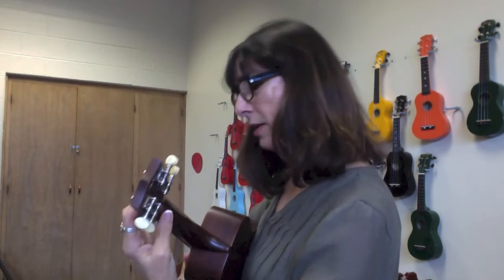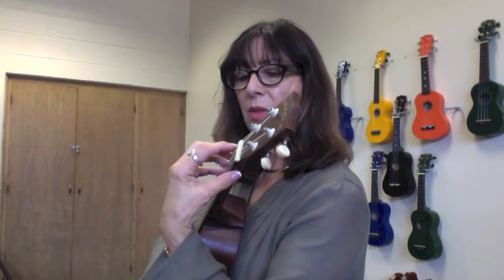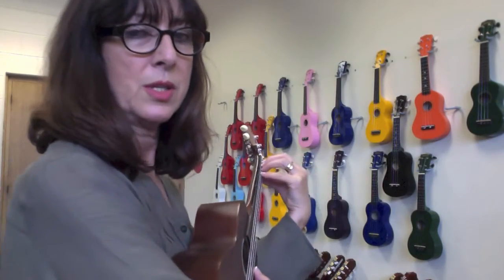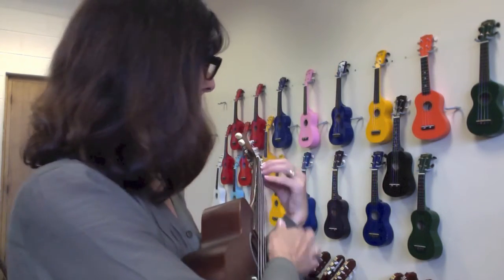Wrist Placement of the left hand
Proper placement of the wrist of your left hand is important when playing the ukulele.  It should not be in front of the neck.  It should be behind the neck.  You should be able to see your wrist when you look at your left hand.